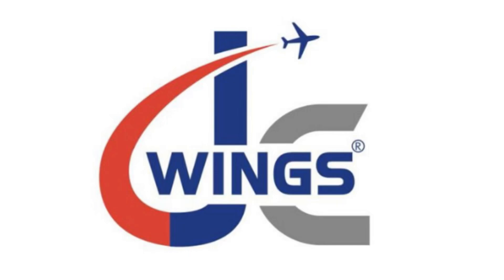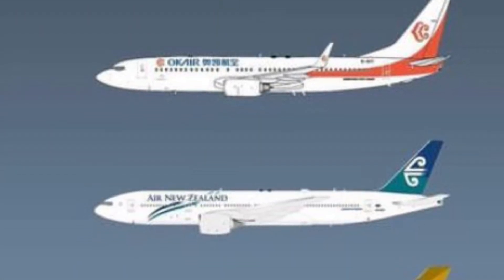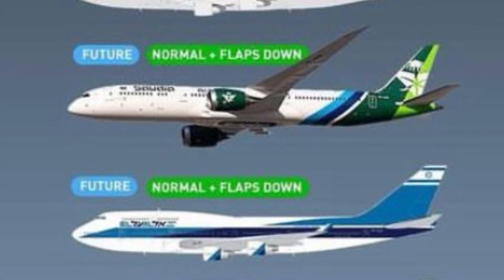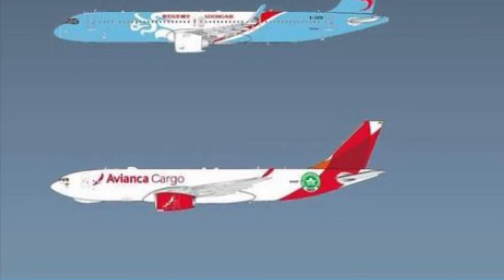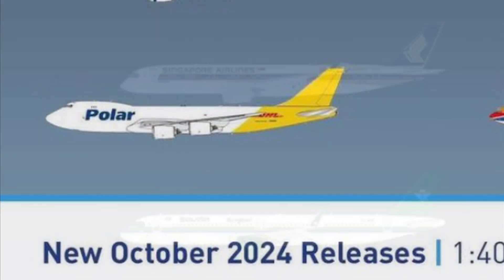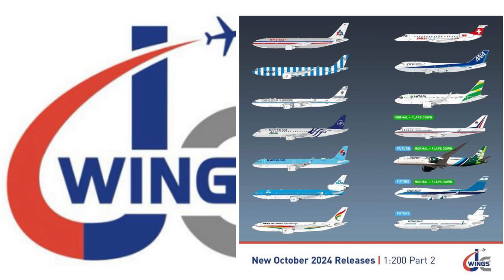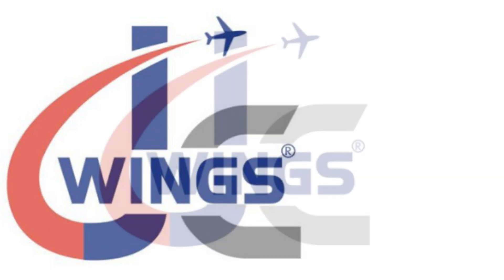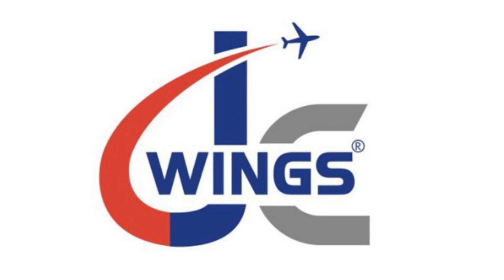JC Wings October 2024 Releases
Hello everyone,
Welcome to another model release video! JC Wings has announced their October 2024 models, containing some more great choices once again. For once I may actually order a model directly off a new JC Wings announcement! Which one will it be? Tune in and enjoy the video!